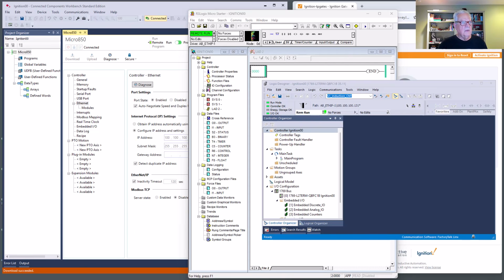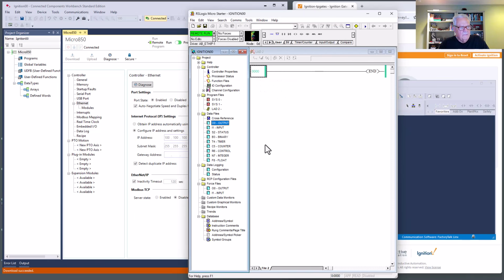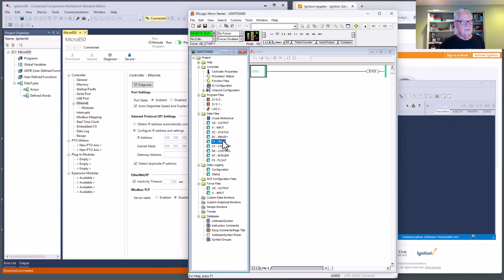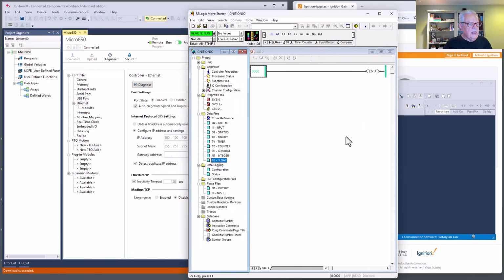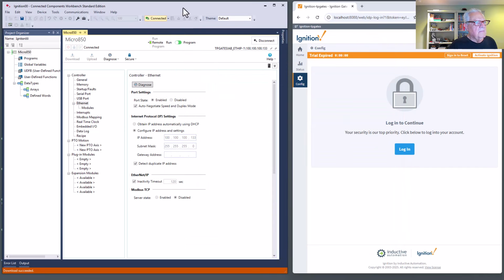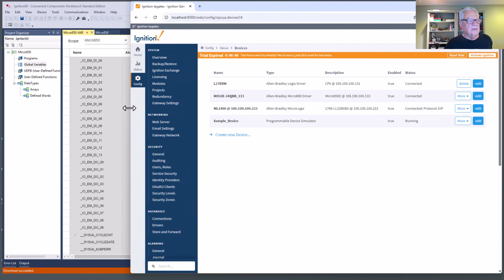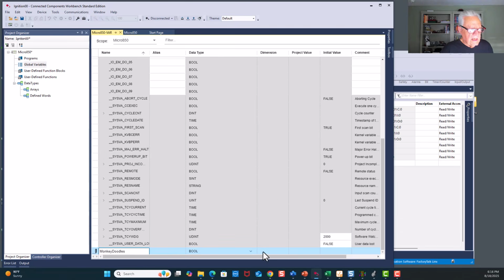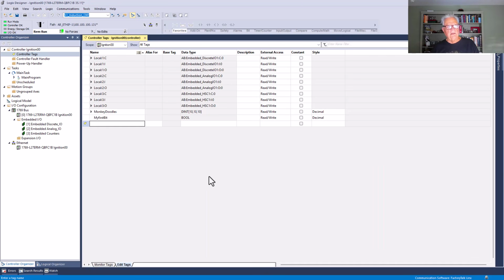Ignition - Working with Tags Ep3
General discussion on tagnames in a MicroLogix1400. a CompactLogix and a Micro850E.